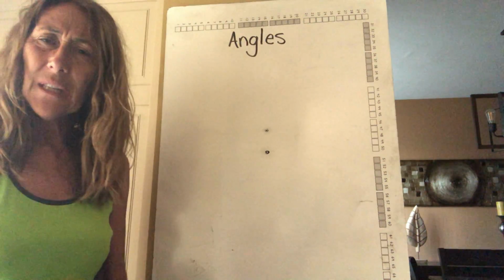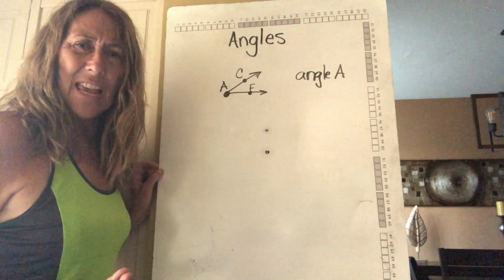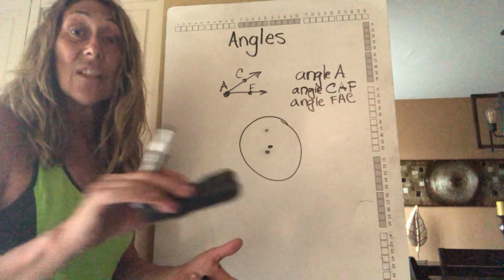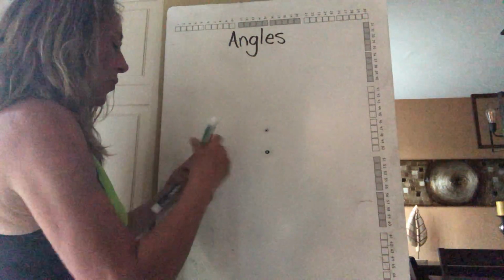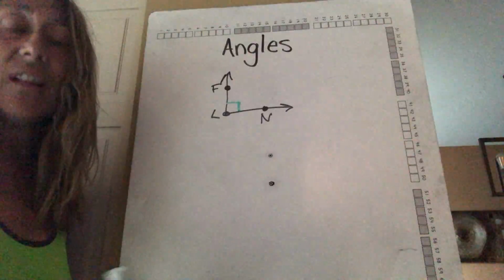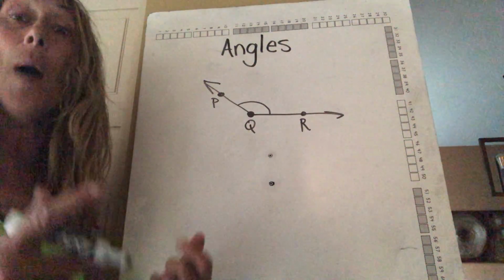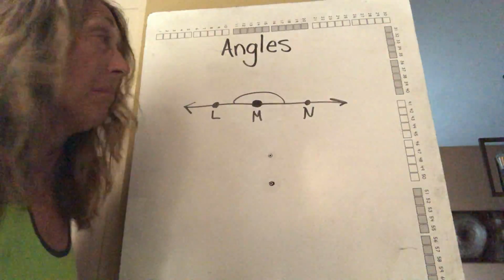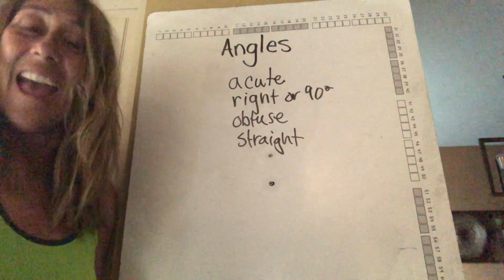May 27 Geometry - Angles